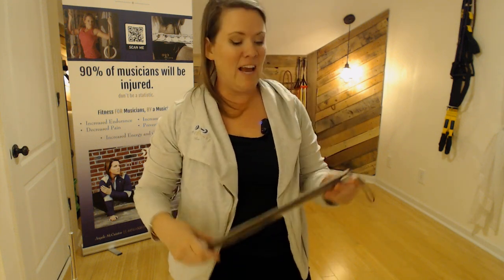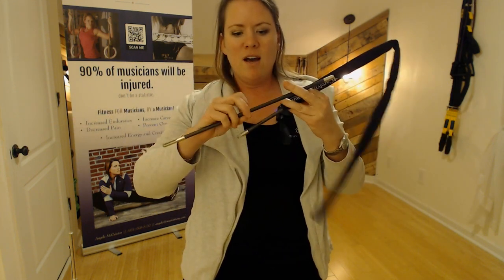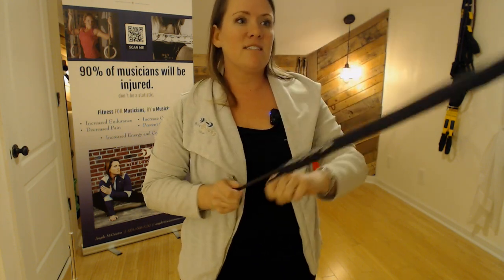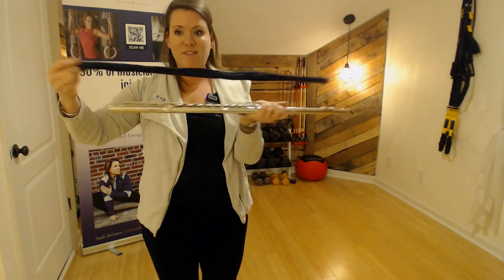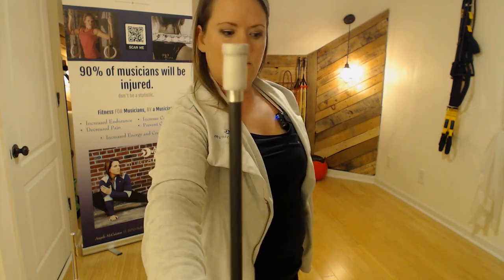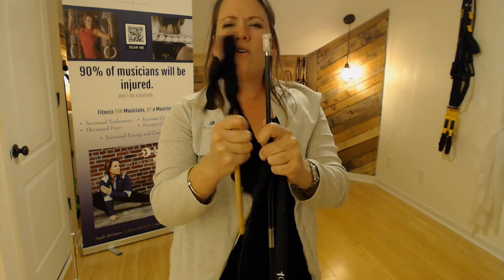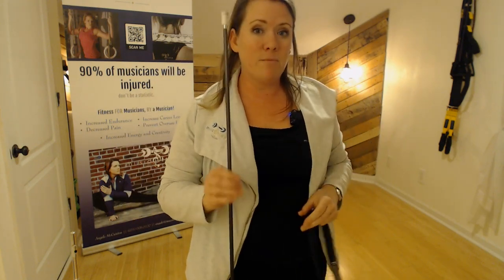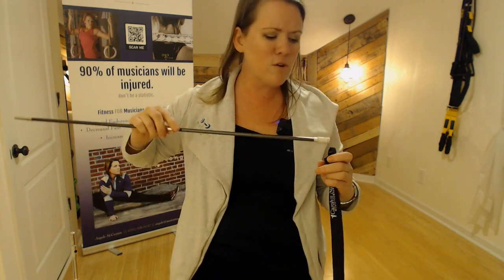The BEST flute swab out there review of the Take Down Flute Swab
Don't just push moisture around your flute, actually clean it ALL out! This swab allows you to actually clean all the moisture out of your entire instrument (including up by the crown!) in one sweep. It's light, portable and super easy on the hands.